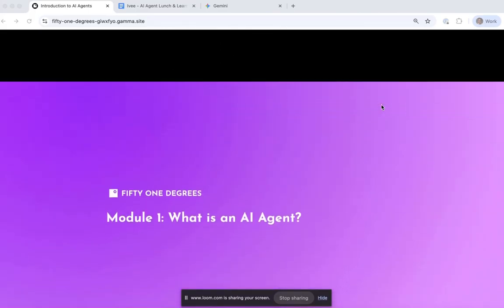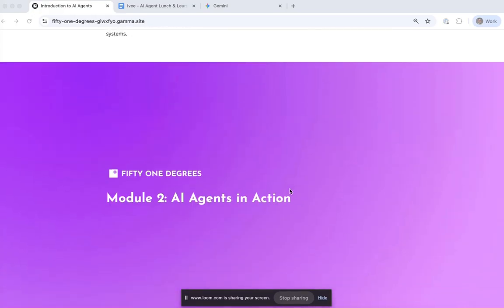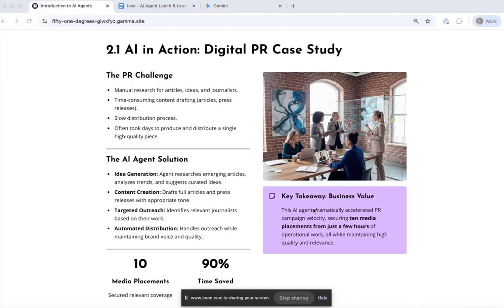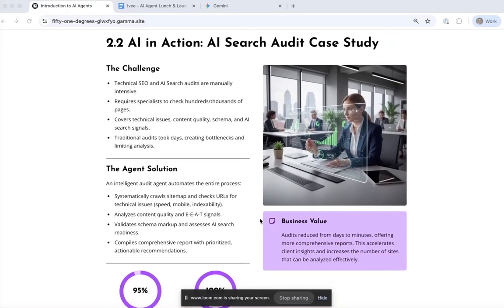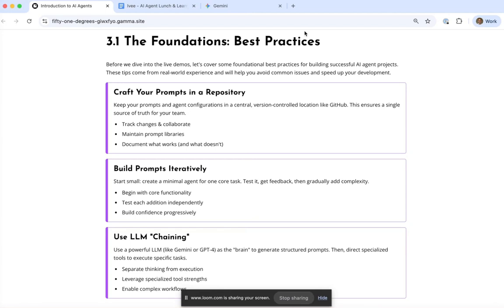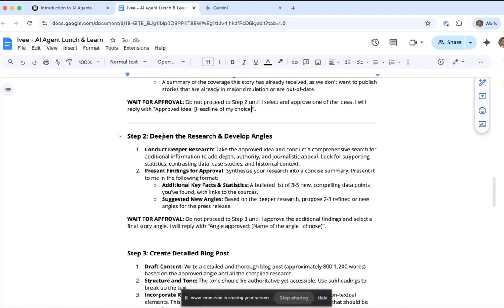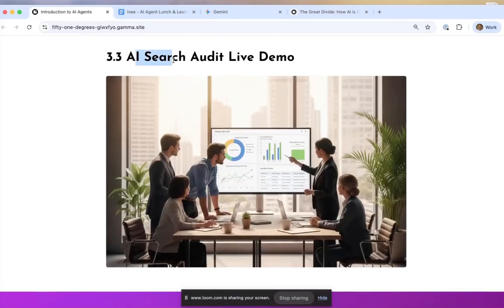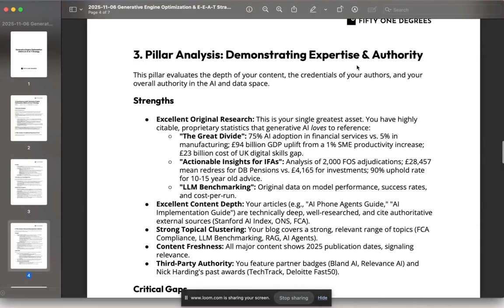What is an AI Agent? | How to Build an AI Companion | Live Demo with Strawberry Browser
In this practical tutorial, I (Nick Harding, Co-Founder of AI consultancy Fifty One Degrees) explain exactly what AI agents are and why they are the next major step in business automation.

We go beyond the hype and show you how to build your very first AI Agent or "Companion" in a live, step-by-step demo using Strawberry Browser.

🤖 About Fifty One Degrees:

Fifty One Degrees is a London-based AI and data consultancy founded to help mid-market businesses drive growth and innovation through AI adoption. We act as your fractional AI officer and implementation partner.

We specialise in: AI Agents, Custom AI Solutions, AI Strategy Development, Conversational AI Systems (Automating calls), Data Engineering and Data Science.

We proudly work with leaders in the financial services, insurance, retail, home improvement, construction and energy sectors.

Book a no-obligation AI Strategy Call with our team or see case studies by visiting our